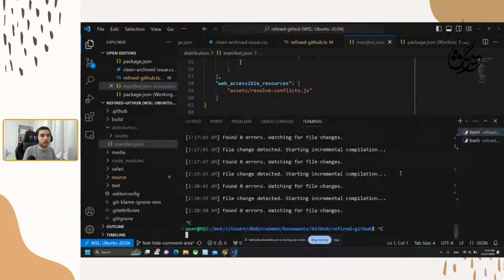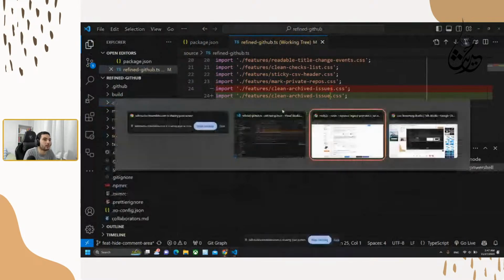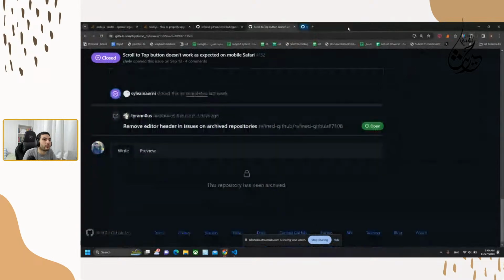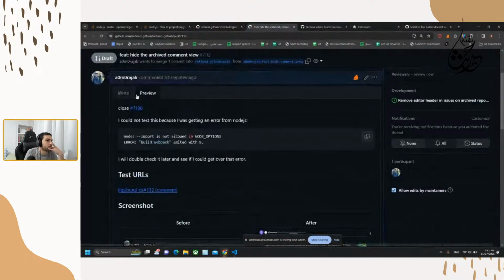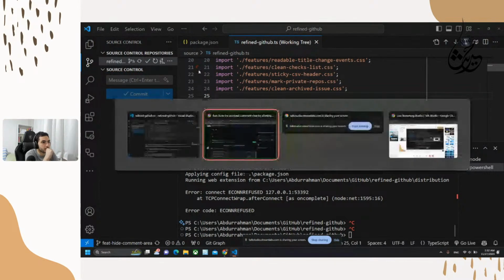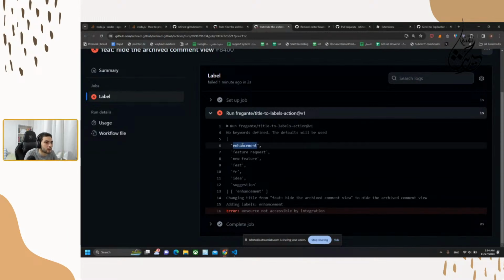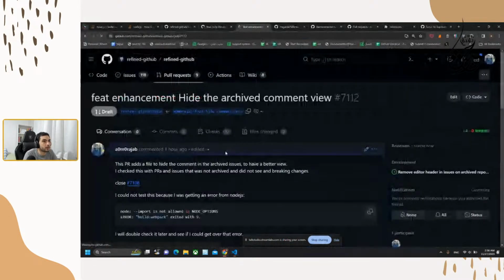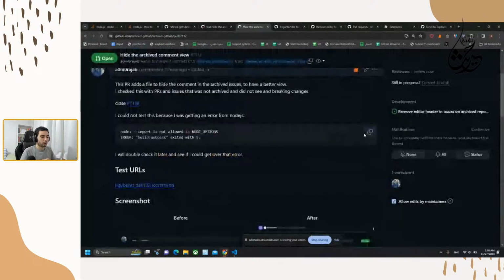One hour of open source: refined GitHub